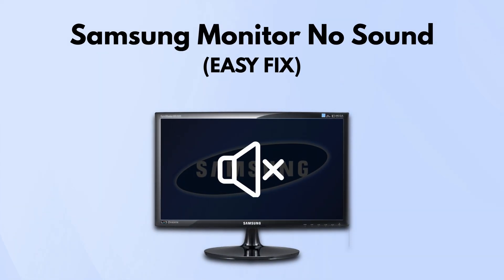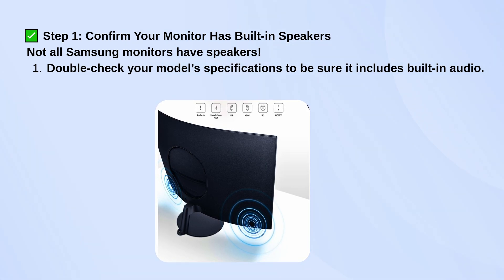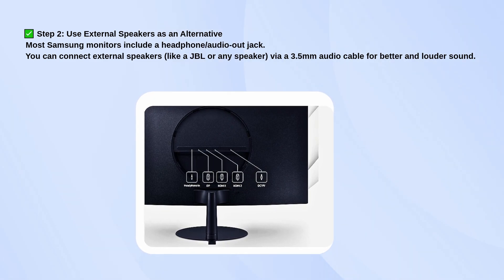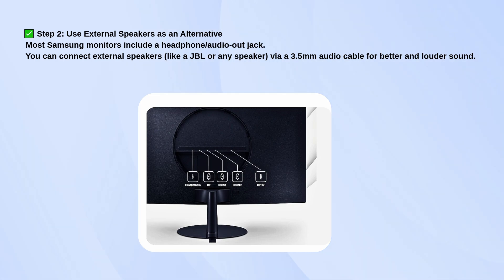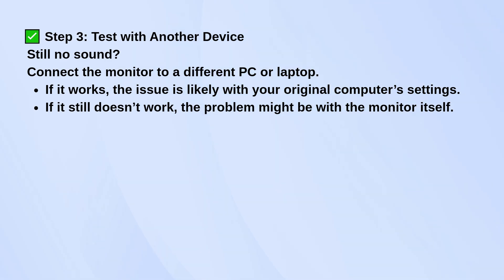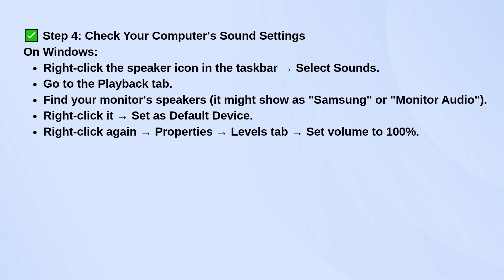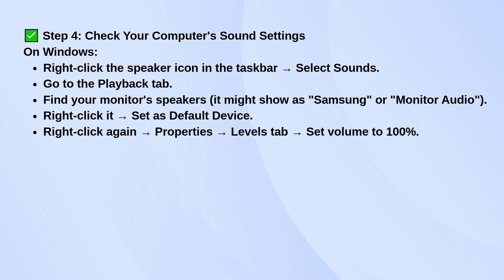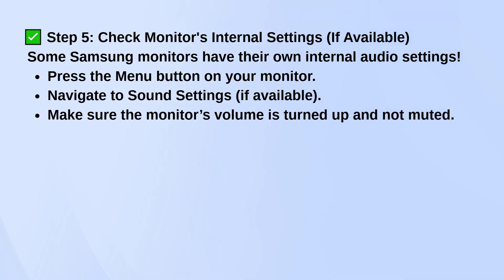No Sound on Your Samsung Monitor? Try This Easy Fix!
How to Fix Samsung Monitor no Sound.
In this comprehensive tutorial, we will guide you through the steps to resolve the common issue of no sound on your Samsung monitor. Whether you're using it for gaming, work, or entertainment, audio problems can be frustrating. We will cover various troubleshooting techniques, including checking audio settings, updating drivers, and ensuring proper connections. By the end of this video, you will have the knowledge to fix the sound issue and enjoy your monitor to its fullest.